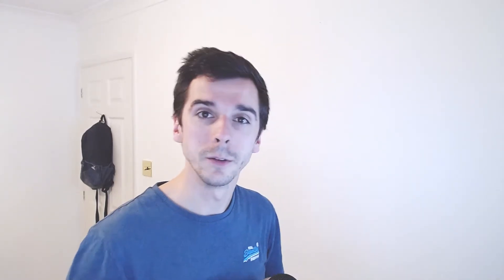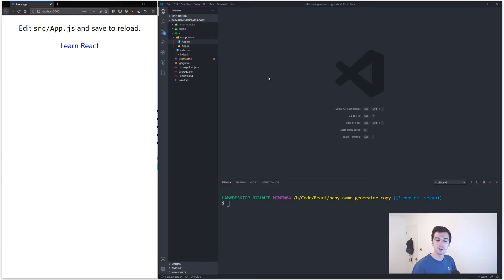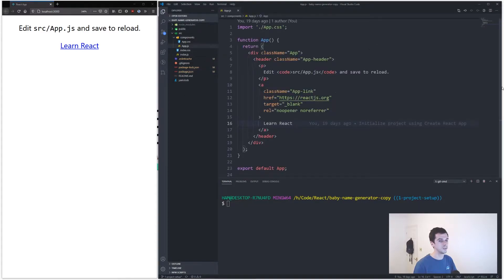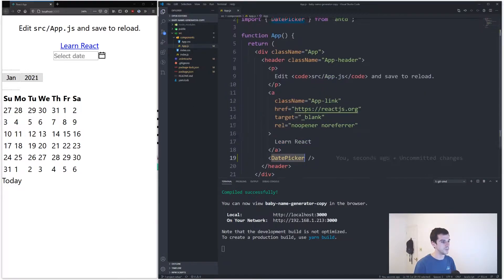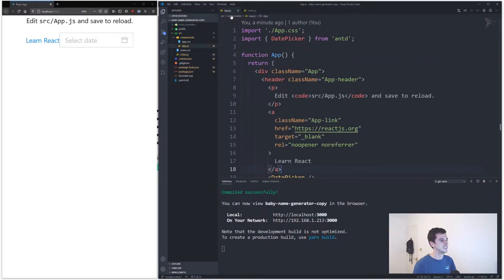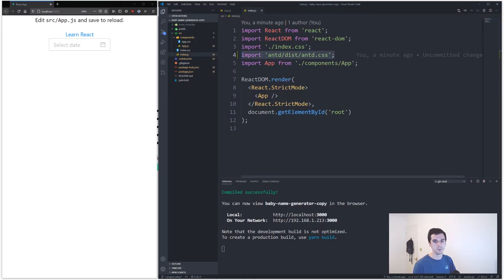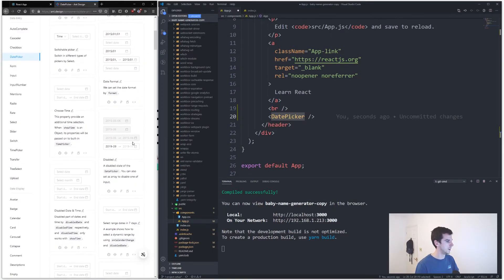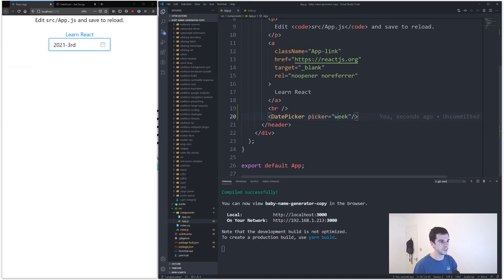Ant Design and Redux | React + Redux Tutorial 2021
Hey everyone!

In this video, we install Antd the Stylised components library in JavaScript and React. We walk through installing it, setting it up, installing the antd style sheets and importing components. Hope you find it useful!

### 📚Recommended Books 📚###

1. Crack The Coding Interview
2. Grokking Algorithms
3. Clean Code
4. Show Your Work!

### 👨🏻‍💻 Social Media 👨🏻‍💻###

### 💻My Gear 💻###